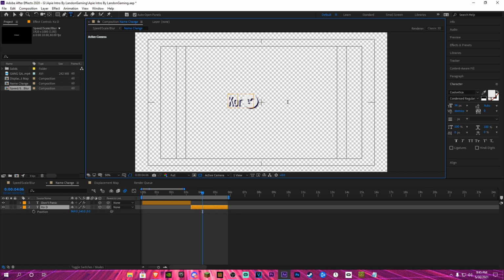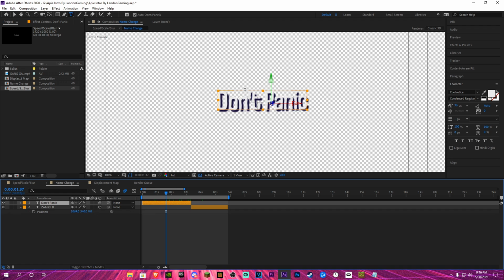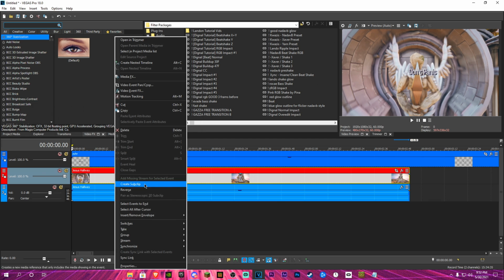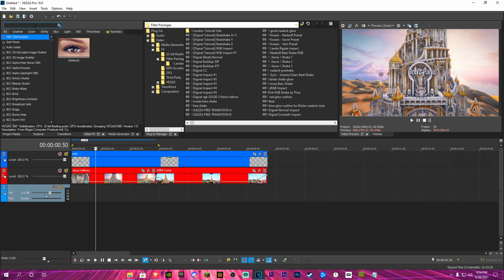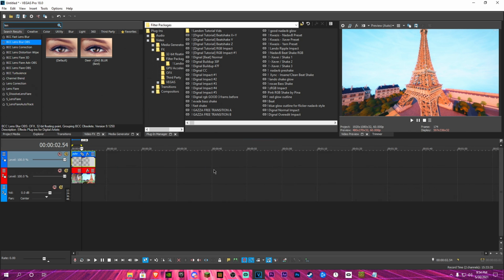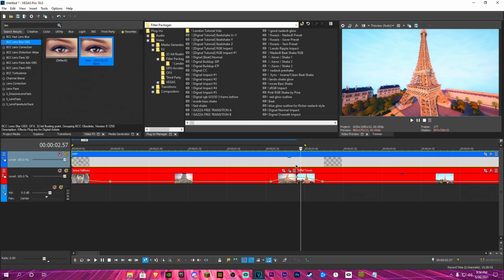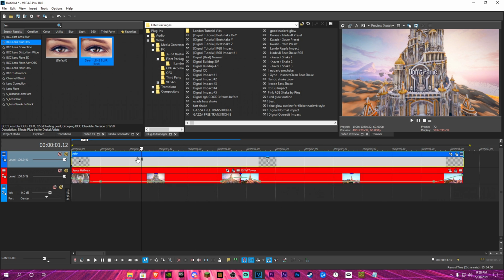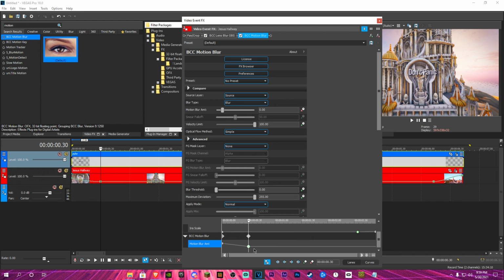How To Make Apie's Intro Text and Cinematics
*You Need After Effects and BCC Plug-ins*